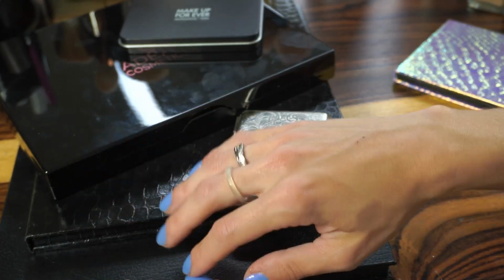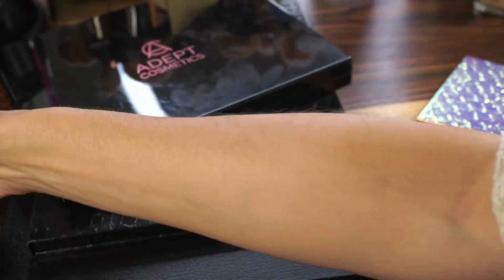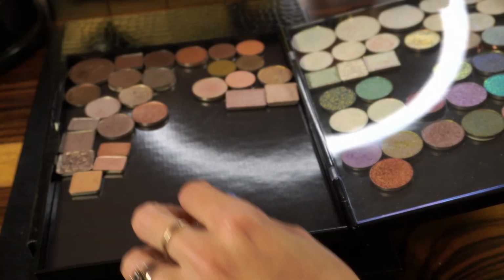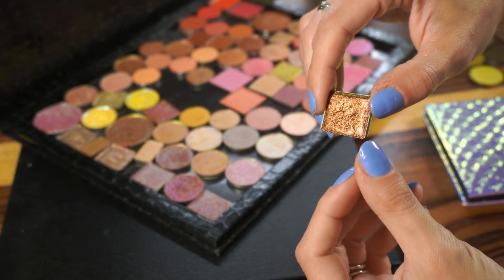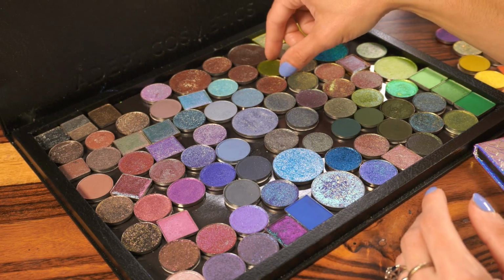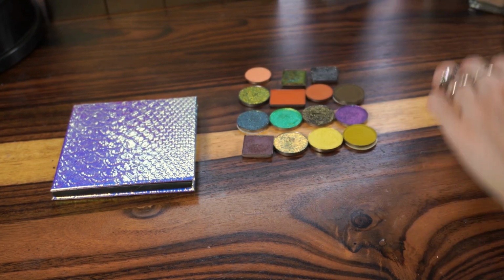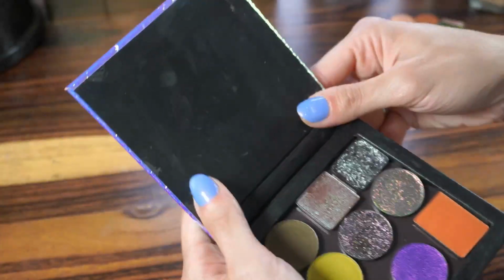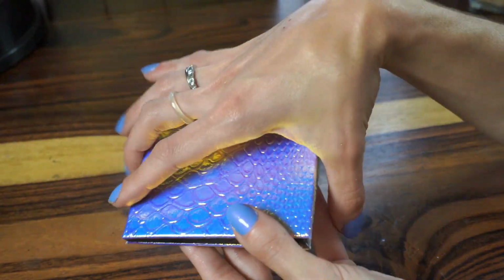Come Build A 'Rage' Palette With Me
Consider this a look into the dark recesses of my mind... but a relaxing one! Build a palette based on the emotion of "rage" with me and see what you think of the color story. Style of video heavily inspired by the wonderful @HannahLouisePoston (I love whenever she does videos like this!).

Chapters...
00:00 - Intro
01:29 - Shade selection
08:47 - Building the palette
11:00 - Swatching the palette
12:14 - Outro

Palette...
Dandy Lions Cosmetics Woodlands
Dandy Lions Cosmetics Dirty Martini
Looxi Beauty Sour Lemon
Unknown depotted shade from Kailav Beauty
Looxi Beauty Scream
Terra Moons Cosmetics UFO
Bechy Beauty Morticia
Terra Moons Cosmetics Protostar
Nars Persia

*Gifted by the brand with no obligation to share or post

If you're a brand that would be interested in sending me PR, please know that I would only accept the PR under the condition that I am permitted to honestly review it on my channel in the way I see fit.